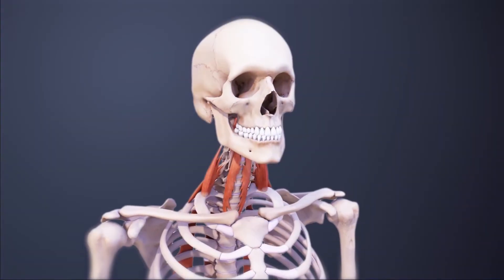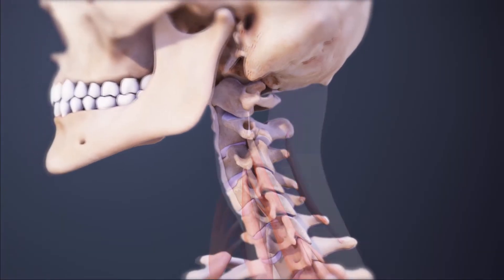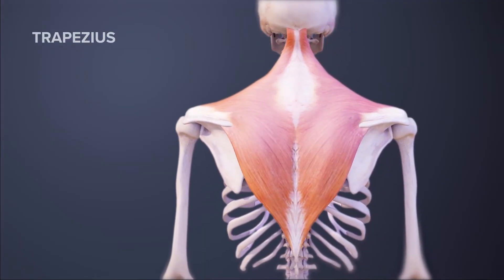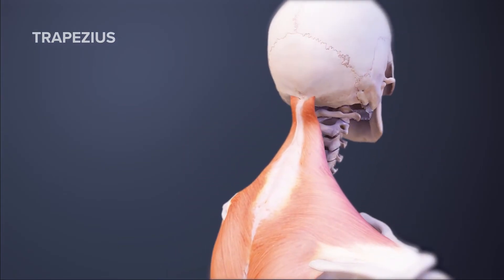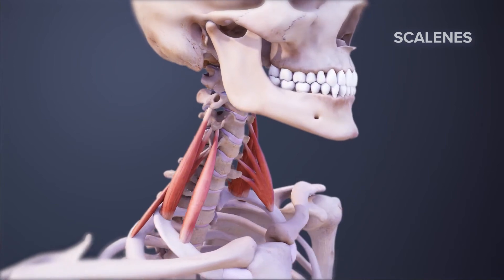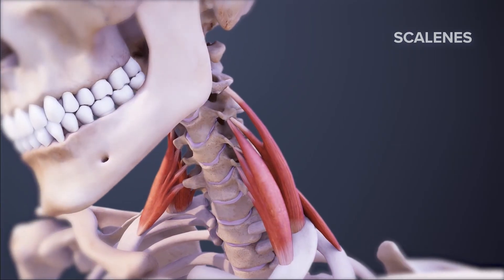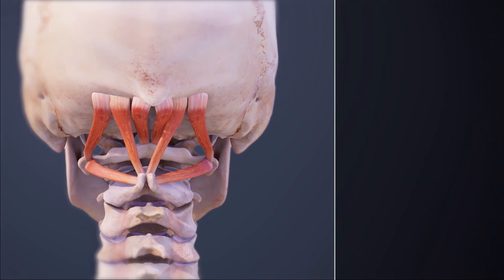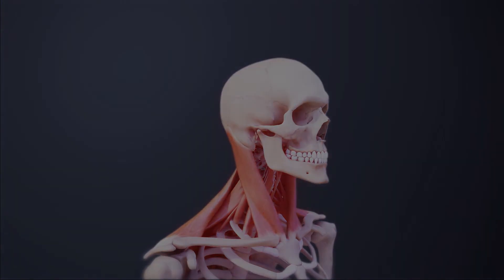Cervical Muscles Animation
Our weekly newsletters give you fresh, original insights to help alleviate your spine and joint pain.

Need relief from neck pain? Learn how to strengthen and stretch your cervical muscles in this informative video. Discover exercises to improve posture, reduce tension, and prevent discomfort. Perfect for anyone experiencing stiffness, soreness, or looking to enhance mobility in the neck and shoulders. Watch now for simple tips and effective techniques to keep your cervical muscles healthy and pain-free!